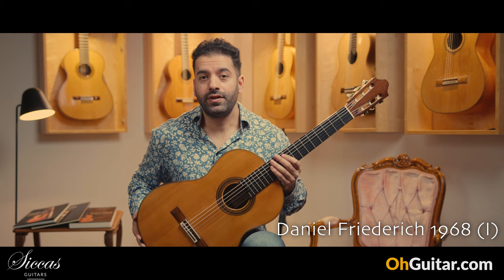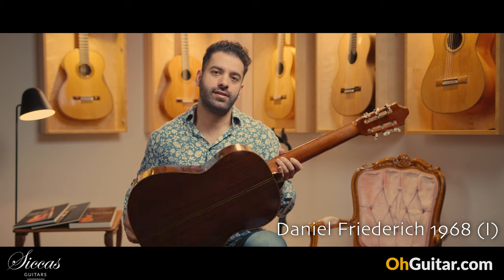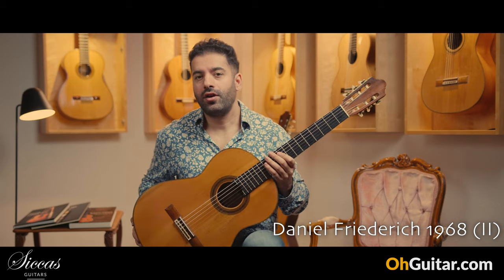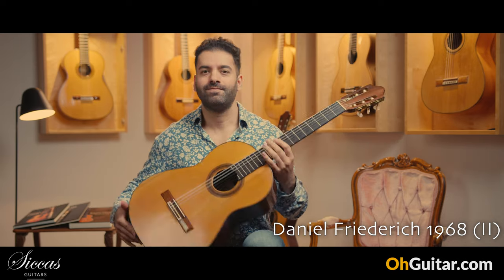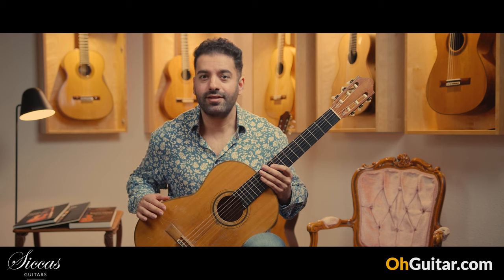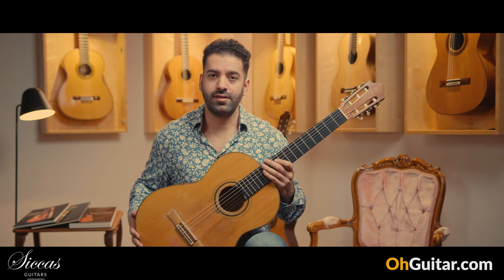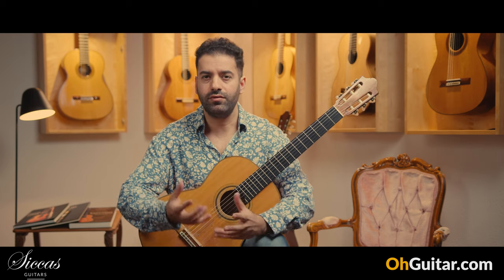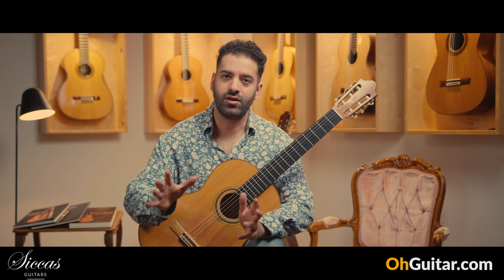Comparing FIVE of the MOST POPULAR Classical Guitars made by DANIEL FRIEDERICH | Siccas Guitars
In this interesting video, we're going to take a close look at five exquisite classical guitars made by Daniel Friederich, a luthier of unparalleled influence and significance in the modern era of classical guitar lutherie.

00:00 Intro
00:46 Daniel Friederich – 1979 No. 504 Expérimentale
02:31 Daniel Friederich – 1977 No. 458 „Concert Model”
04:21 Daniel Friederich – 1968 Recital
06:12 Daniel Friederich – 1968
08:06 Daniel Friederich – 1965
10:04 direct comparison